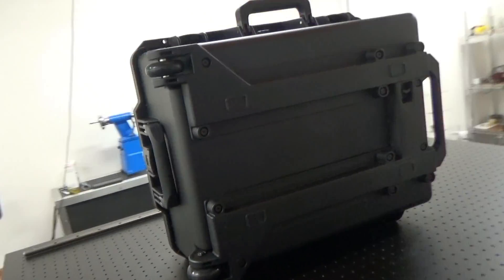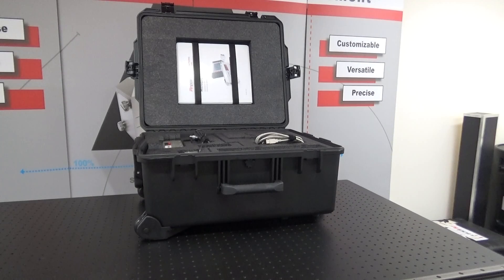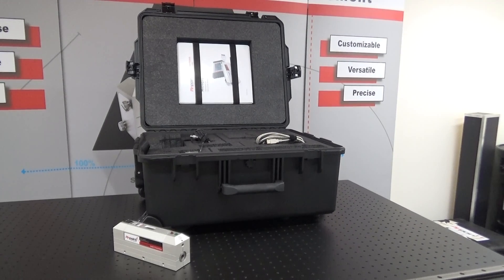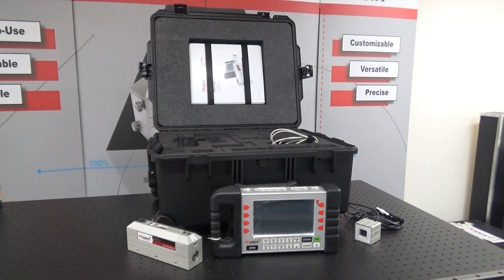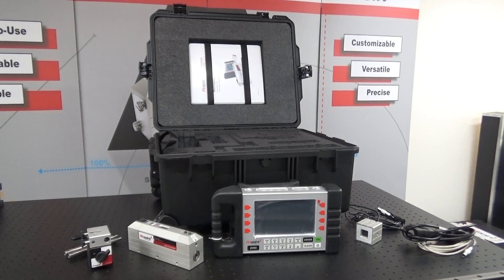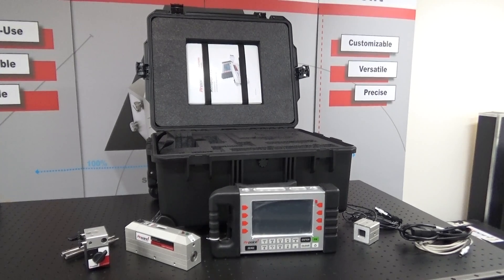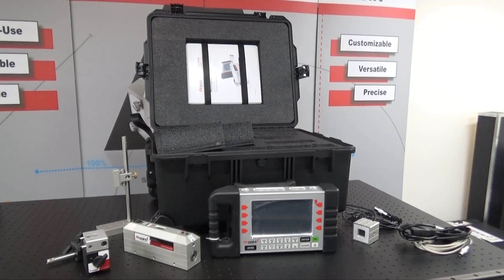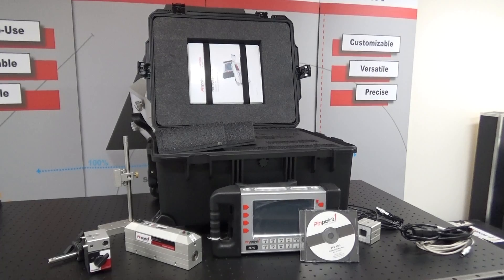Unboxing the Microgage PRO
Unboxing the Microgage PRO laser alignment and measurement system from Pinpoint Laser Systems. Learn what components come in our standard alignment kit.